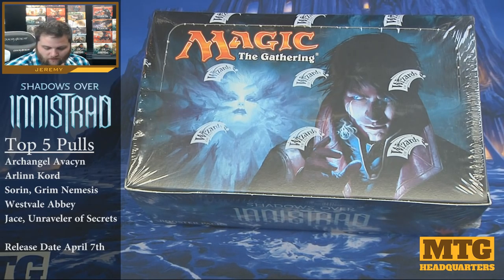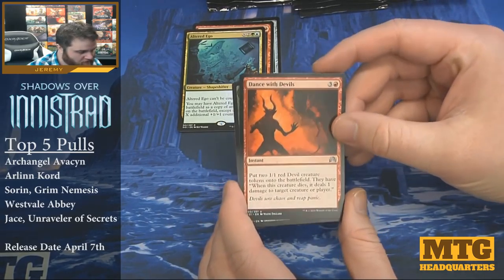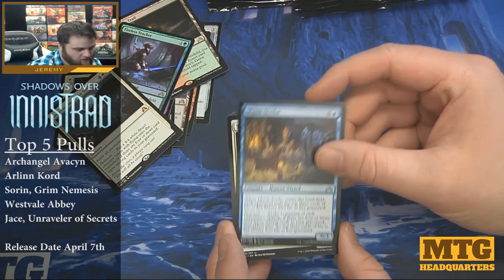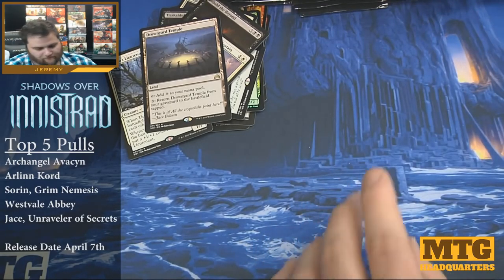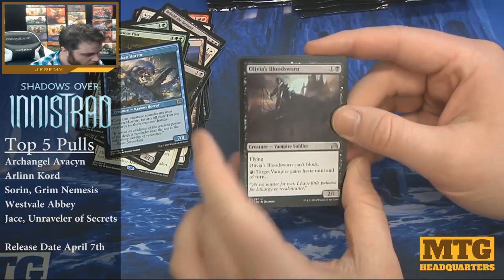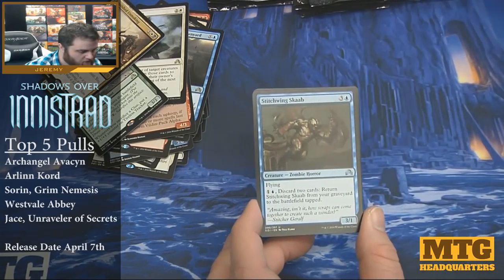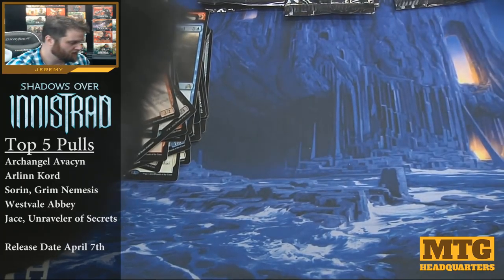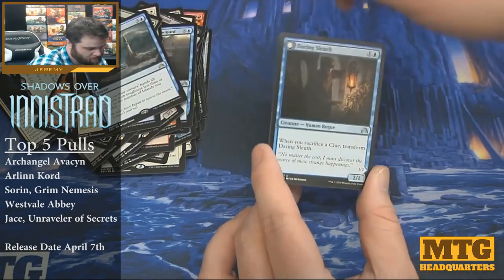WOTC Sent This Shadows Over Innistrad Booster Box ✔ MTGHeadQuarters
✔️2nd Channel Thank You Mothership!!